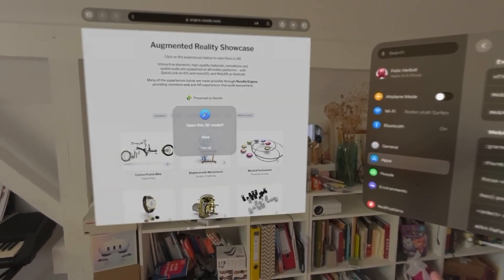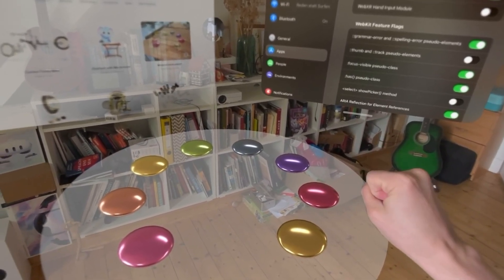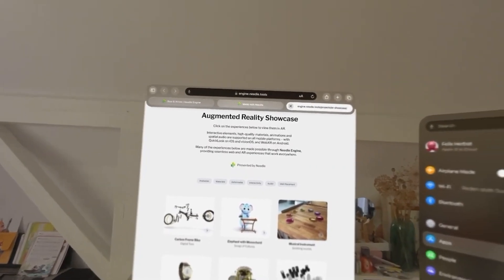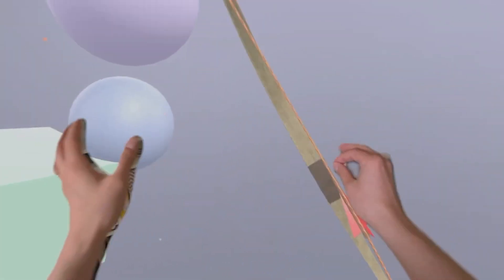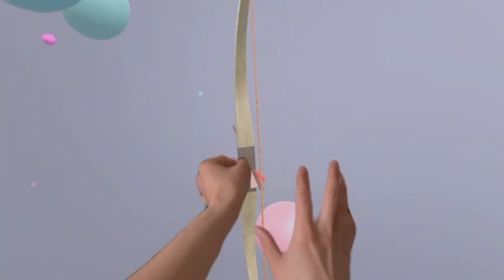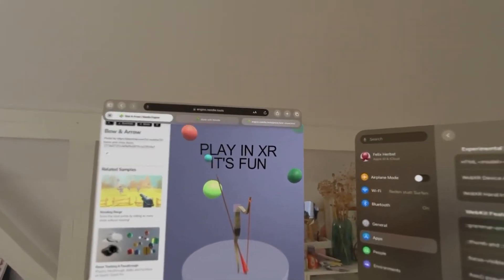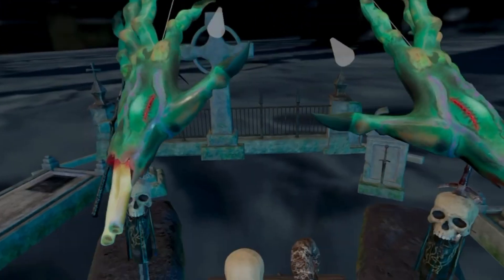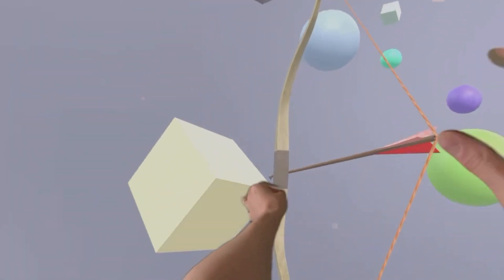VisionOS: Hand and Pointer Inputs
Demonstration of hand tracking and transient pointers on VisionOS

Transient pointers are a relatively new feature that uses eye-tracking for interacting with the scene. Both Meta Quest and Apple Vision Pro support transient pointers in WebXR.

Timestamps:
00:00 Intro
00:05 Eye Tracking
02:15 Hand Tracking